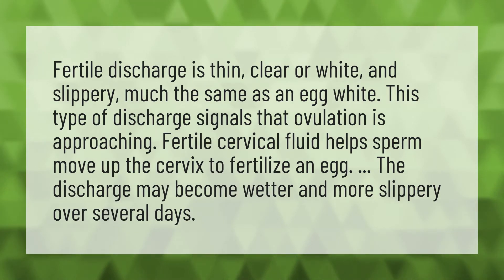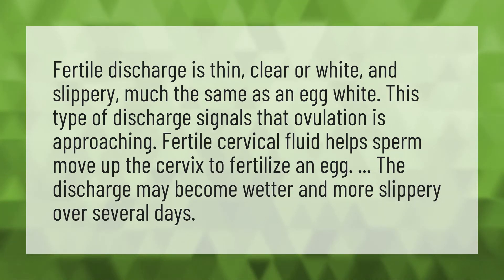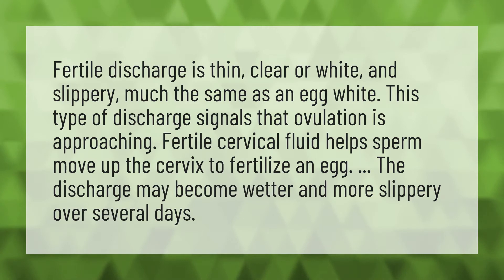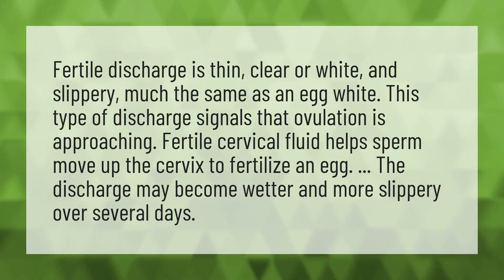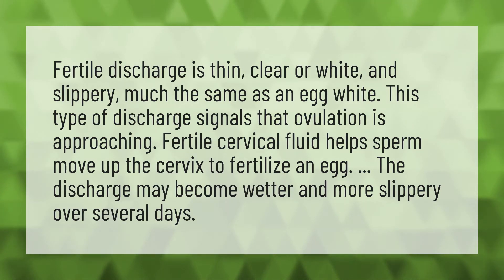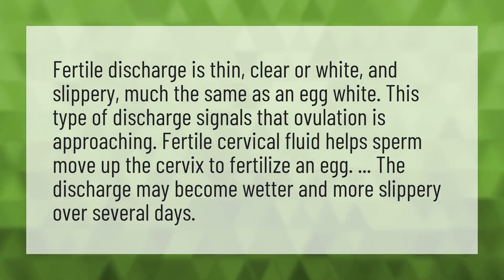What does fertile discharge look like?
Cervical Mucus • What does fertile discharge look like?